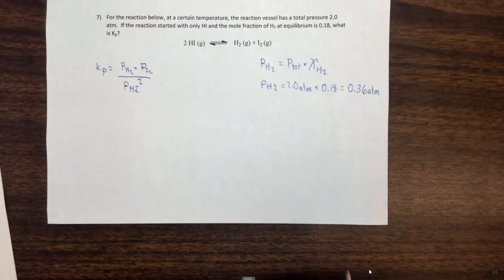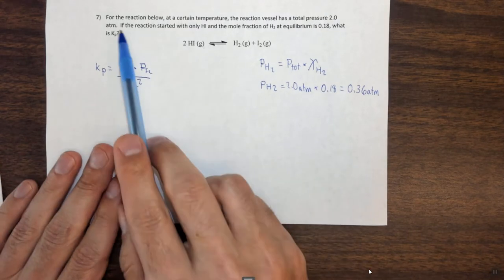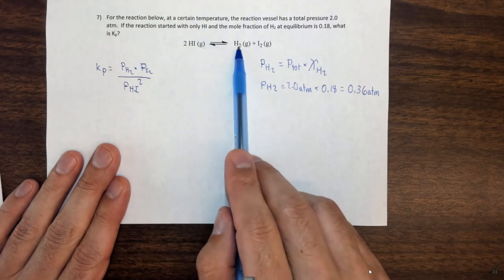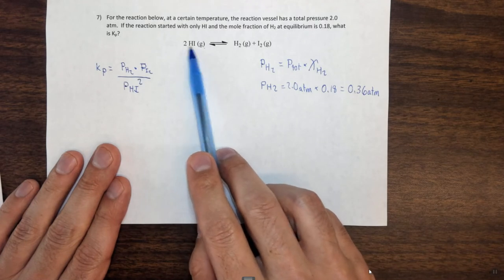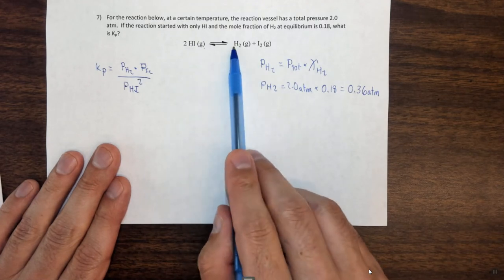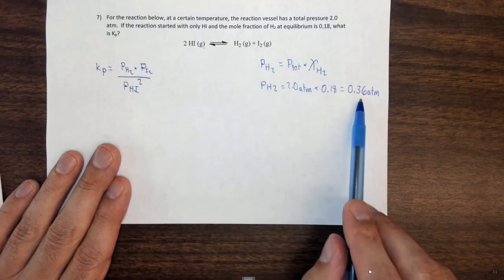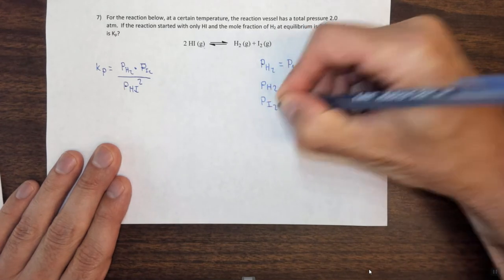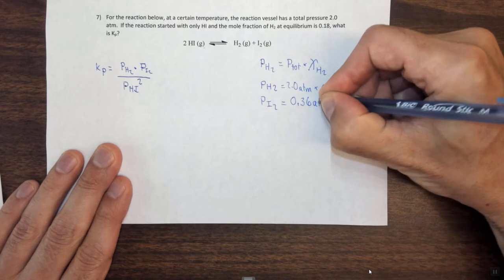Chapter 15 Q7